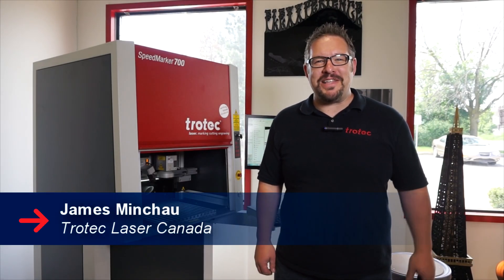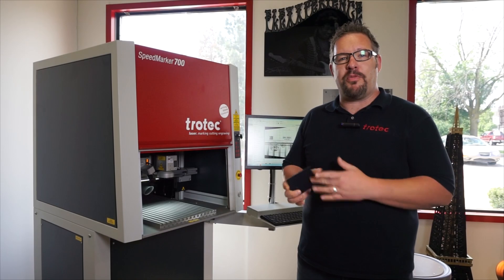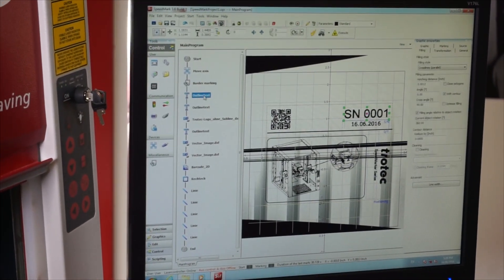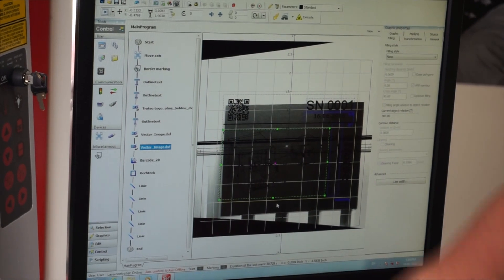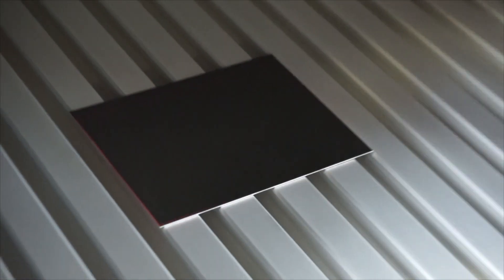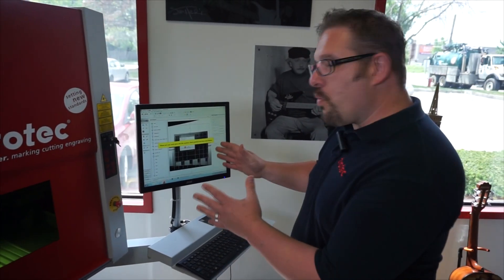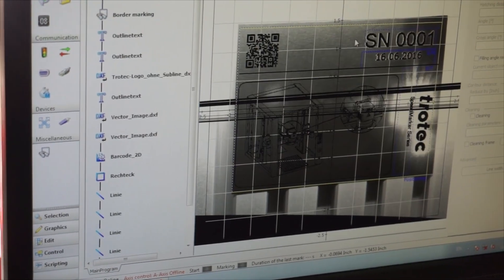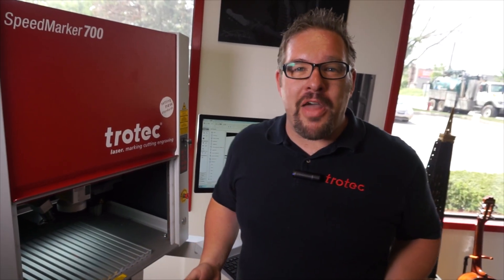Laser Marking | Anodized Aluminum Plates | SpeedMarker 700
This week we show you how easy it is to laser mark anodized aluminum plates on the SpeedMarker 700 Galvo Fiber Laser, with a little help from our internal camera system! You can use either CO2 or Fiber Laser to mark anodized aluminum.